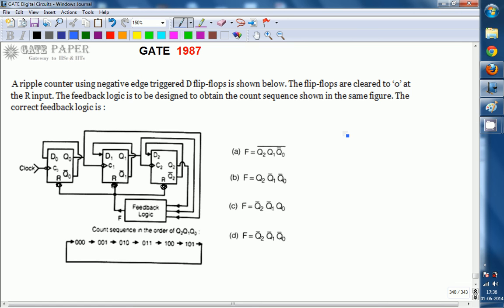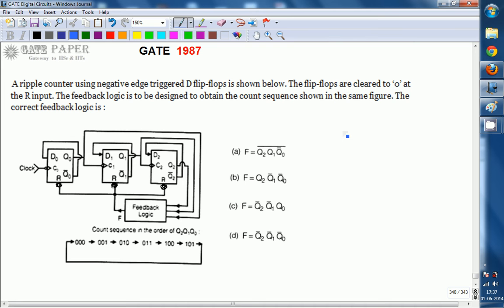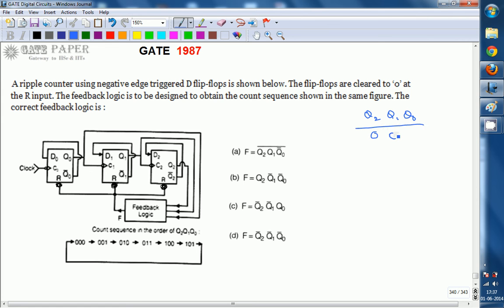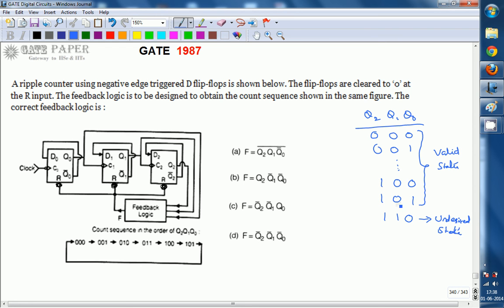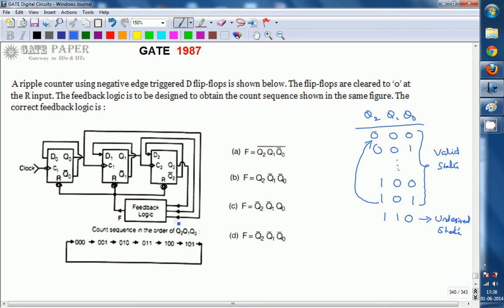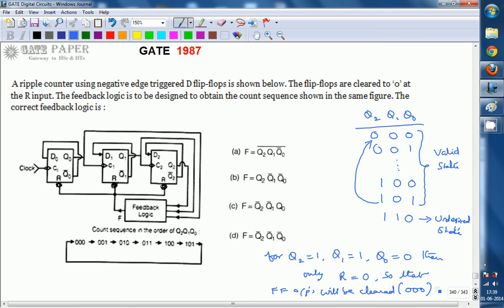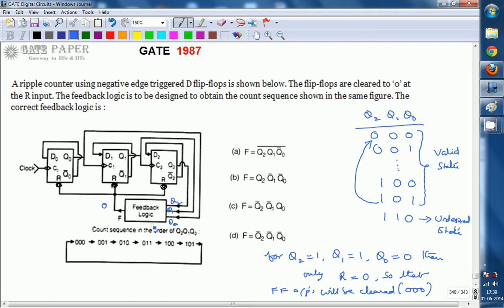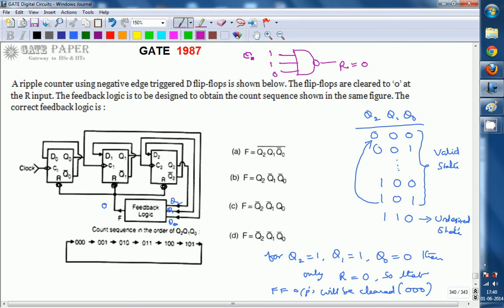GATE 1987 ECE Decoding logic for MOD-6 ripple or asynchronous counter